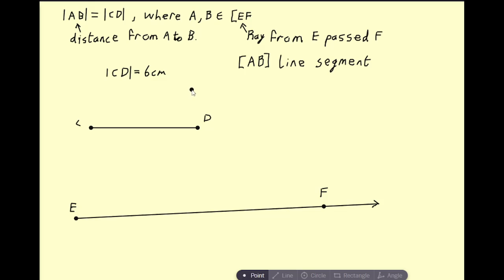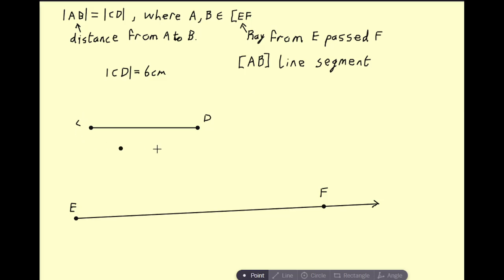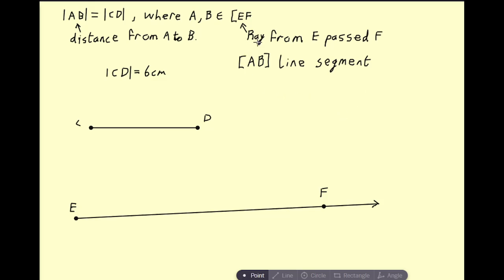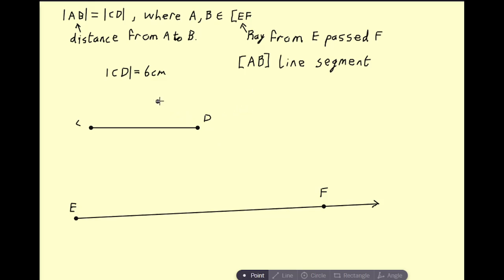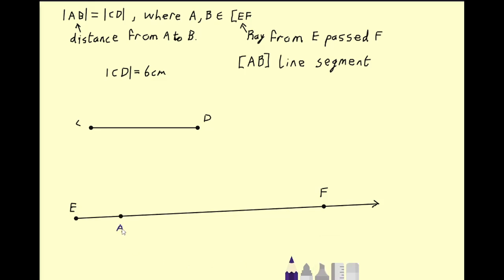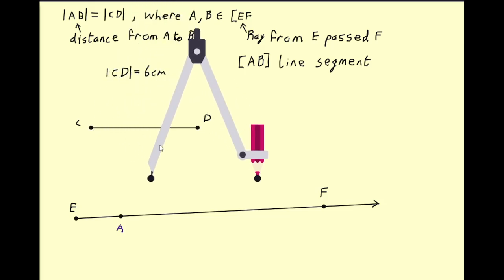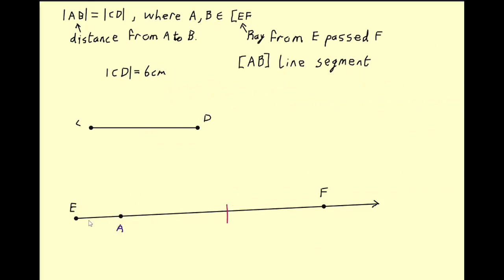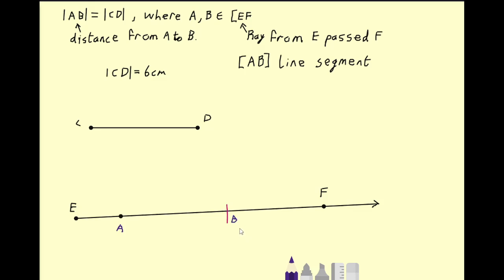Construction 8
Line segment of given length on a given ray